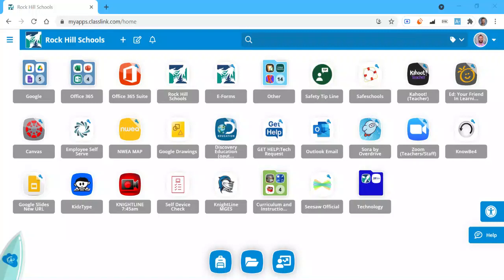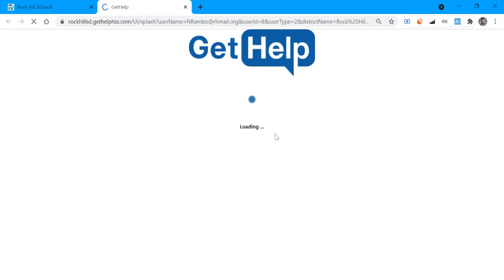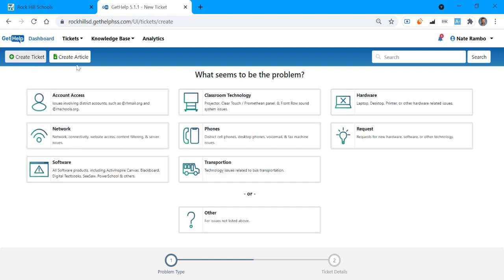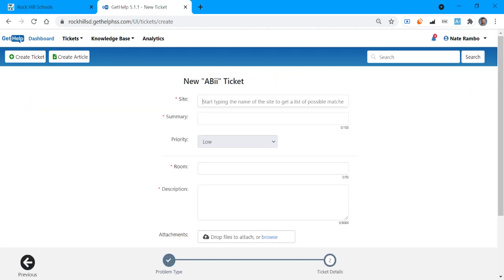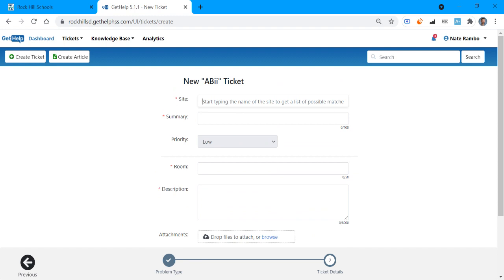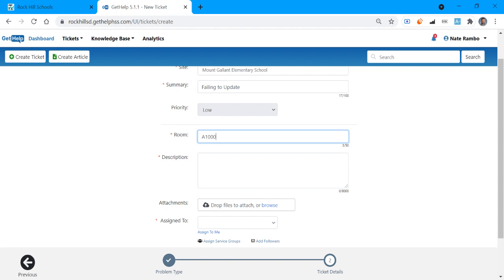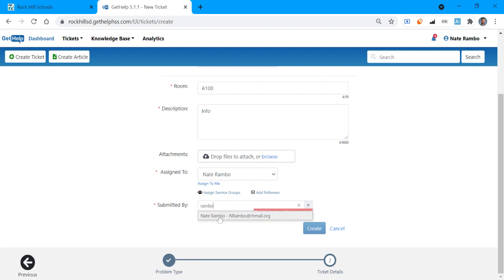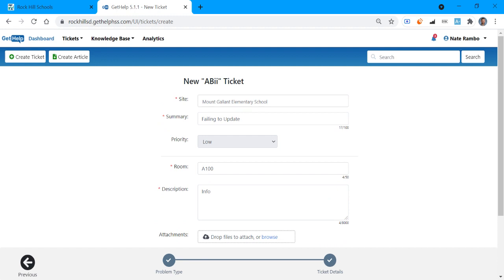How To Submit a GetHelp Technology Ticket for ABii Robots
Here is a walkthrough on how to reach out for any technology assistance for ABii robots.